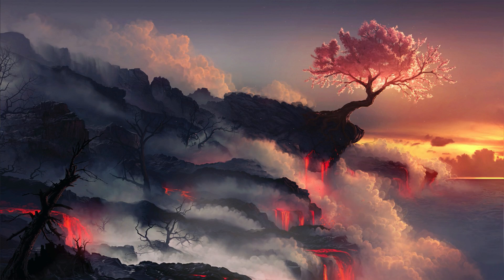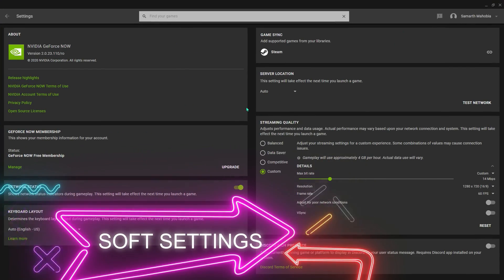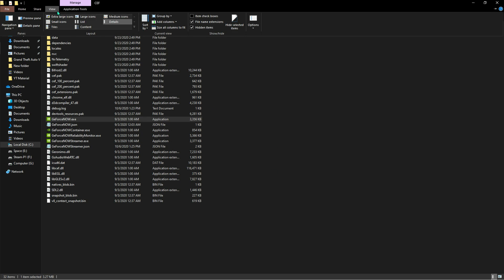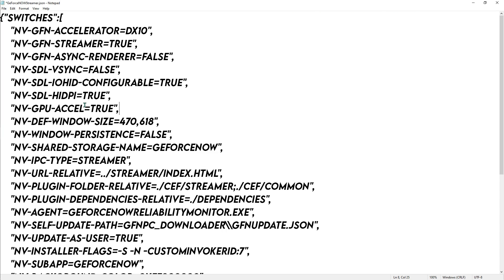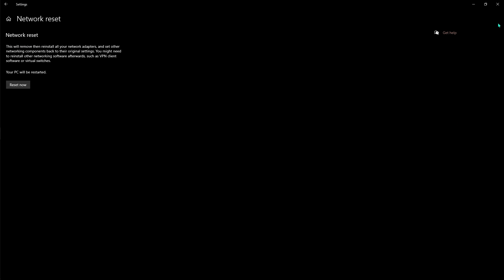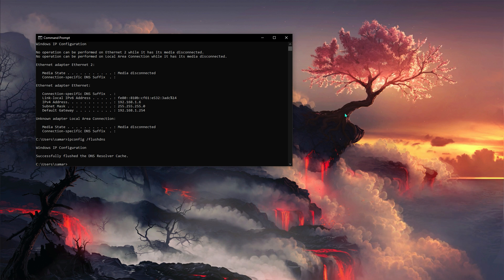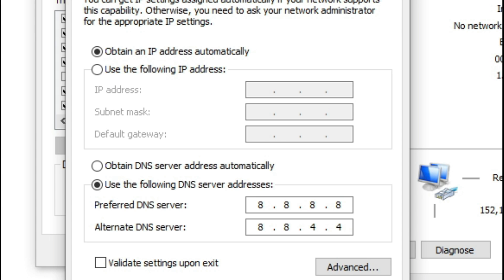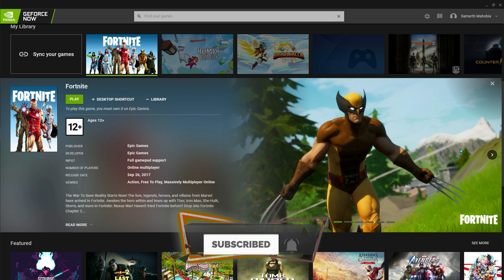GEFORCE NOW BLACK SCREEN & LAG FIXING GUIDE!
Hello Youtube!

Regards,

Barefox!

TAGS (IGNORE)